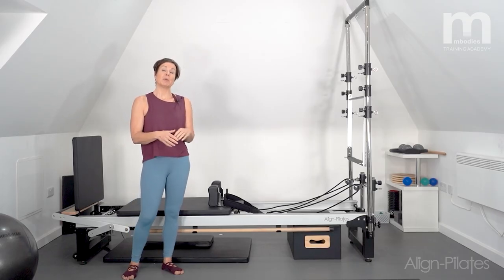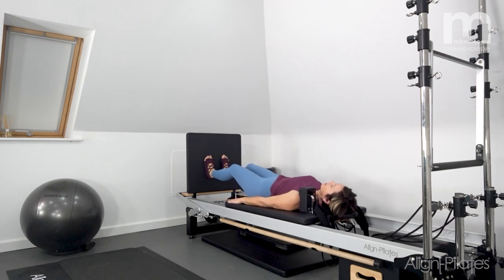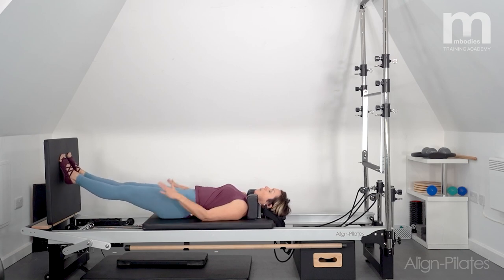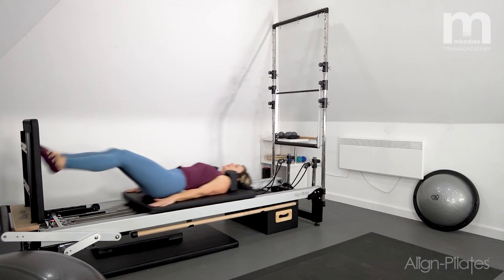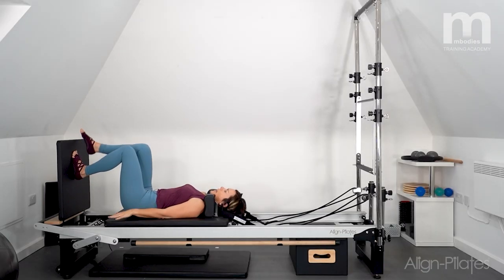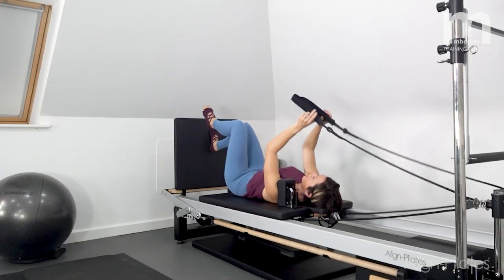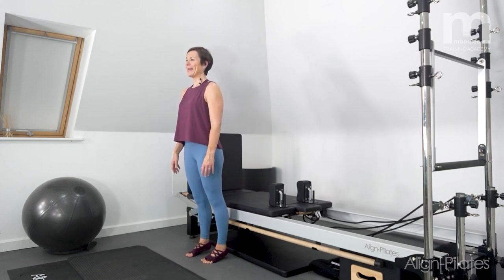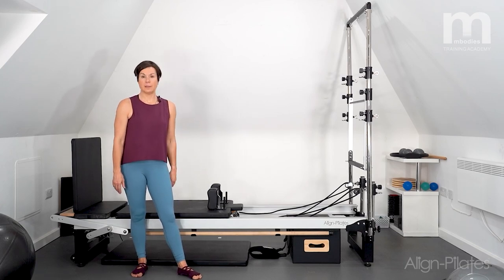Intermediate Pilates Reformer Lower Body Workout (40 Mins)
Loraine goes through an intermediate Pilates workout for the lower body. This workout is performed by Mbodies on the Align-Pilates A8-Pro Reformer with some accessories. Follow along with this video to develop further on the Reformer whether you are teaching or for your own practice. Great for intermediate users to learn new techniques.